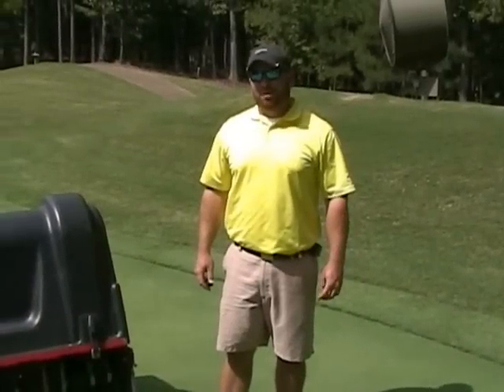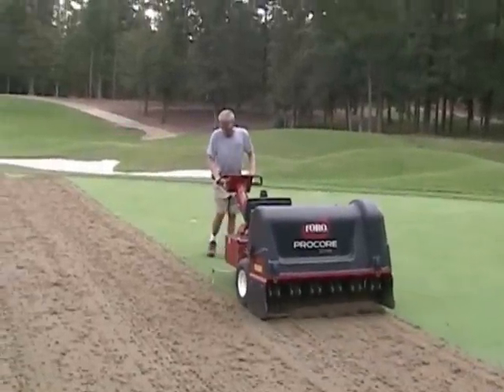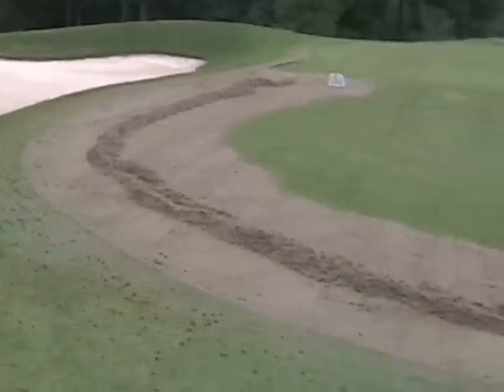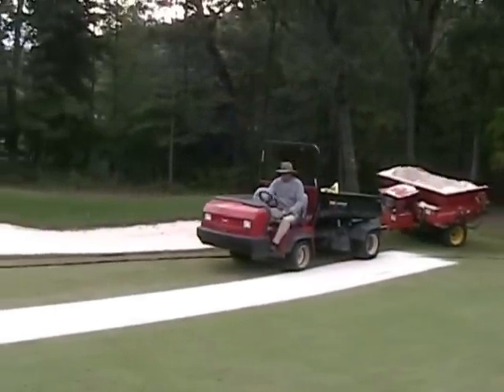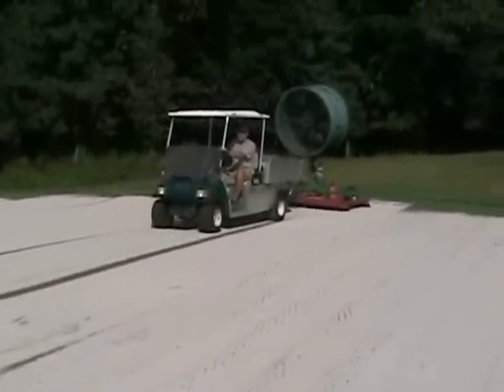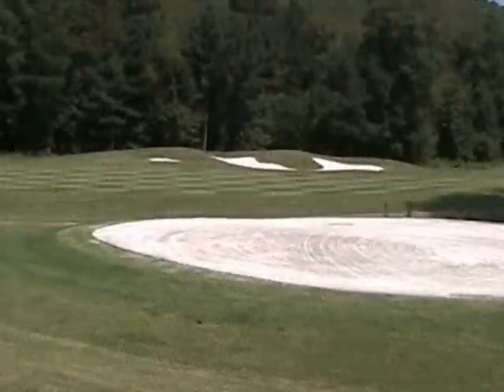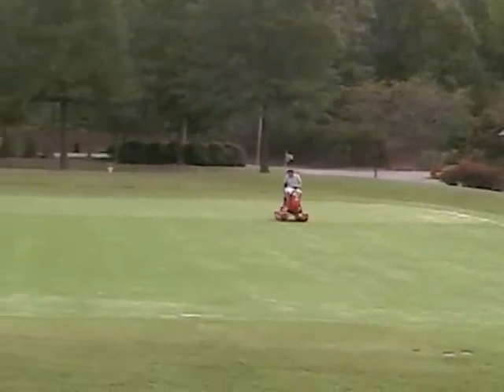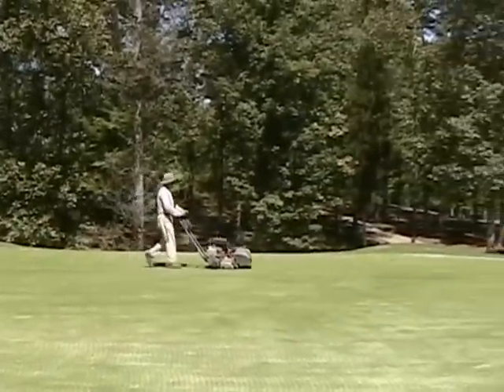Legacy Fall Aerification 2012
Greystone Legacy Course Aerification 2012